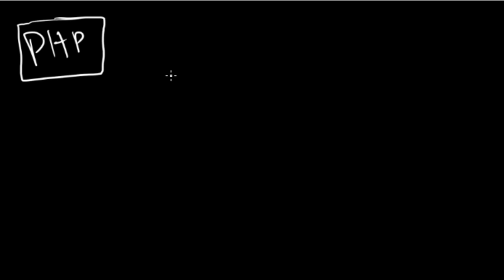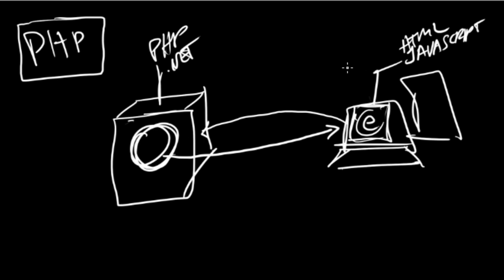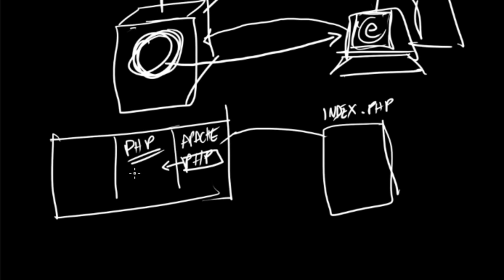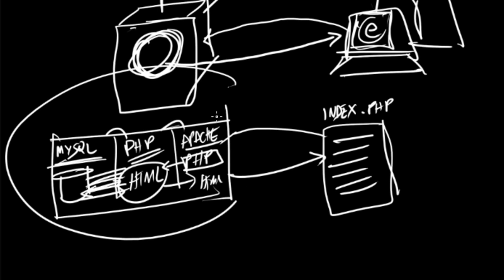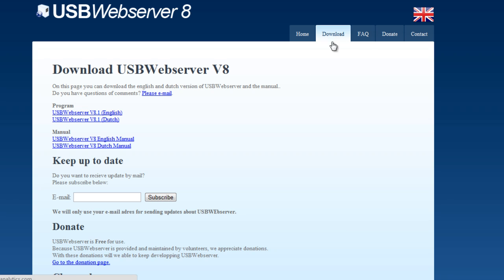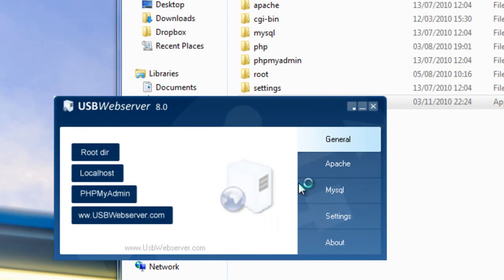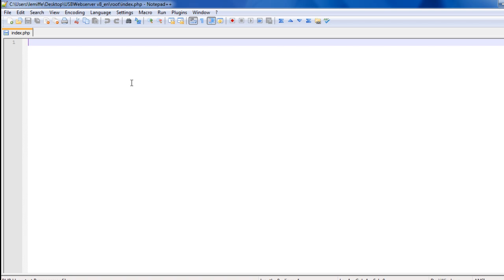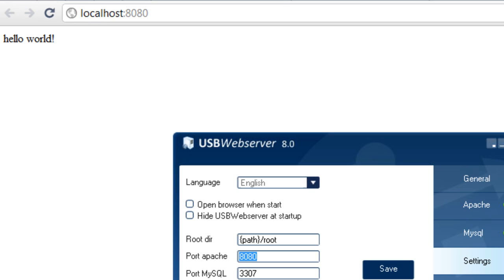PHP - Introduction to PHP + Apache + MySQL